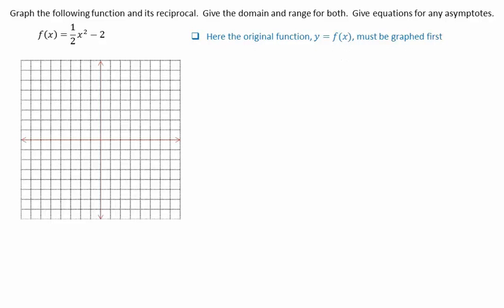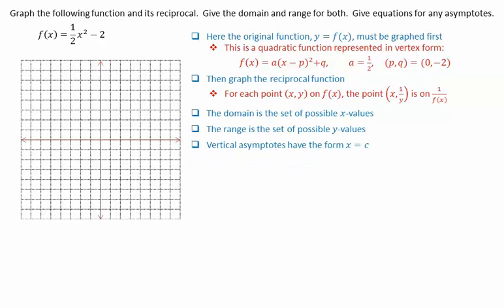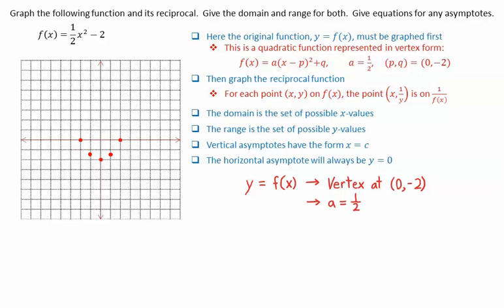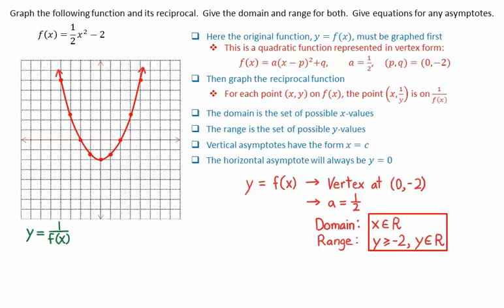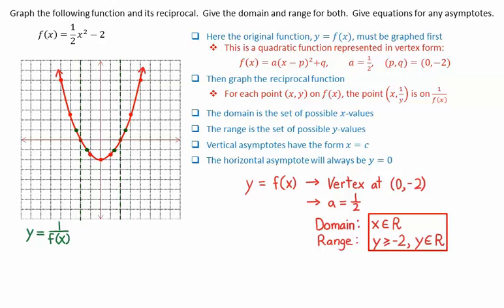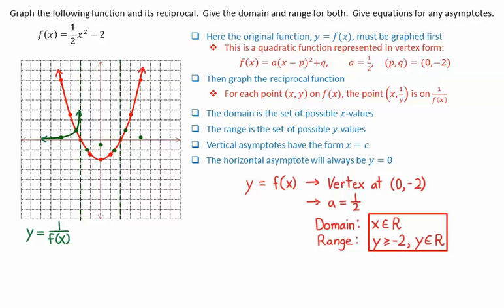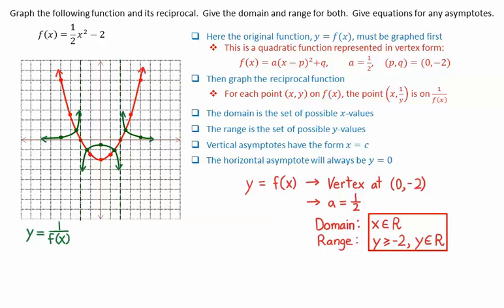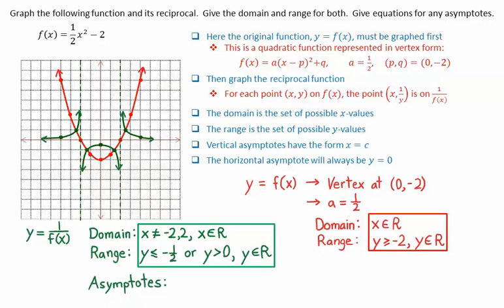7 13 Reciprocal of Quadratic Function